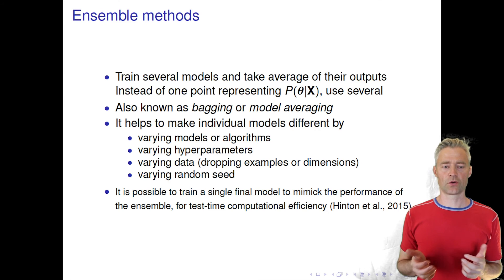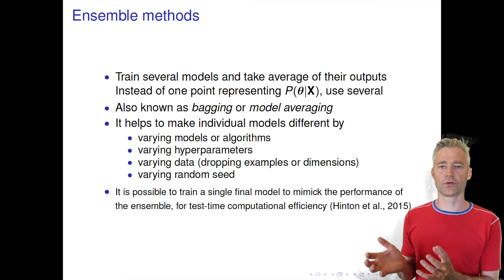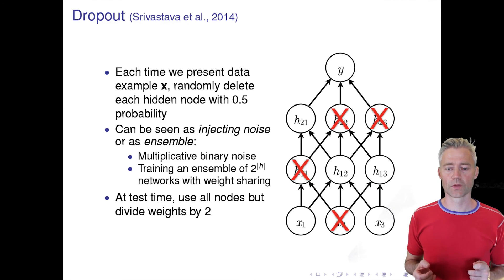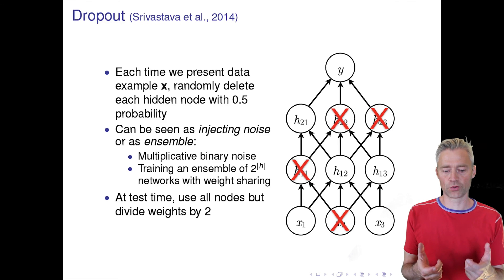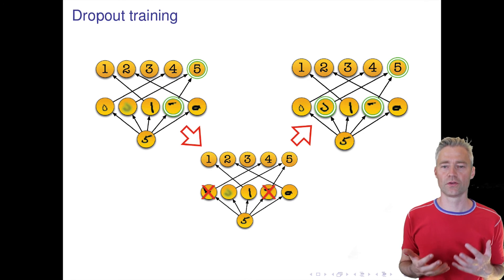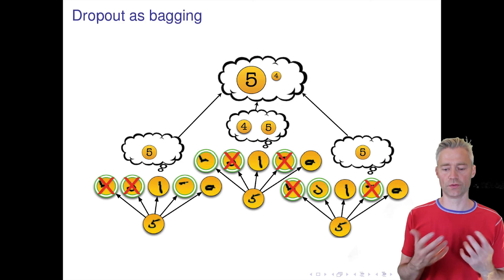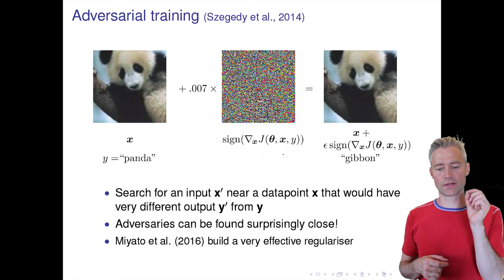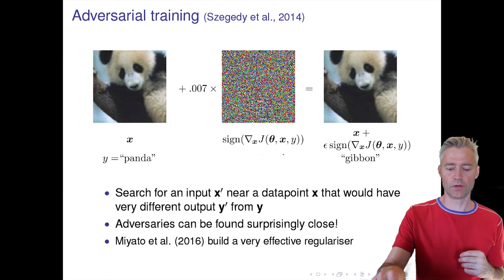02456week4 2 4 ensemble methods and dropout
02456week4 2 4 ensemble methods and dropout